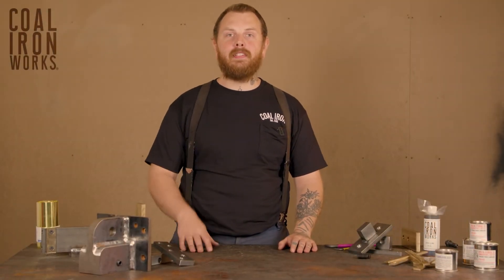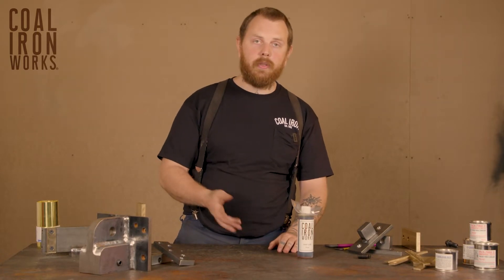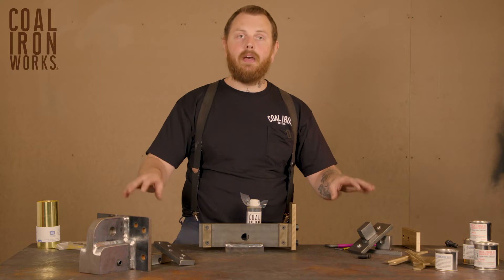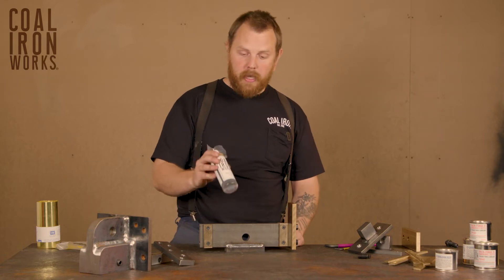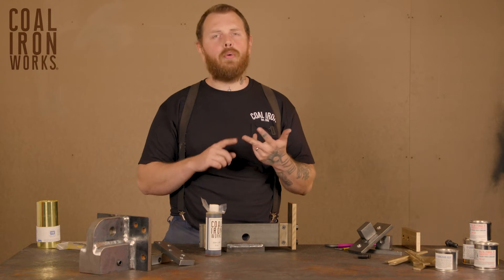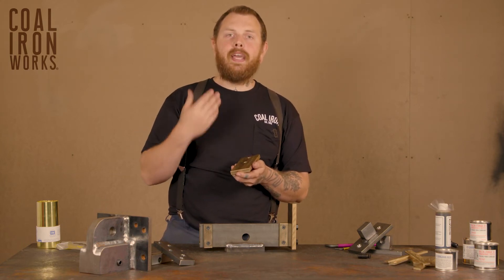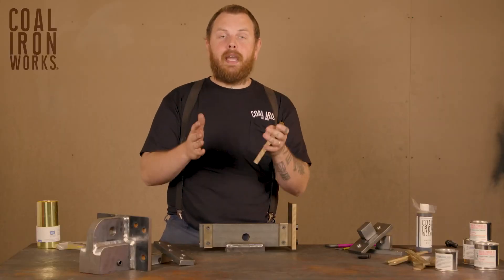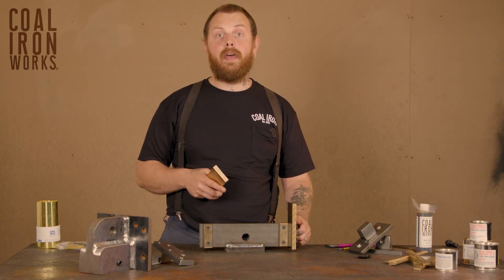Coal Iron Works: Way-Lube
Nathan Brandt walks us through the purpose and application of Way-Lube on a Coal Iron Works Press!